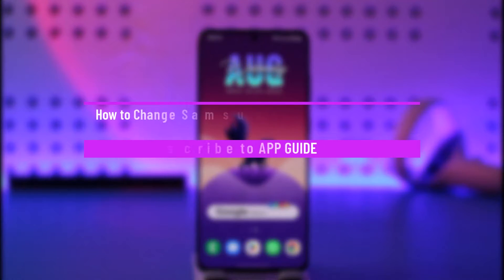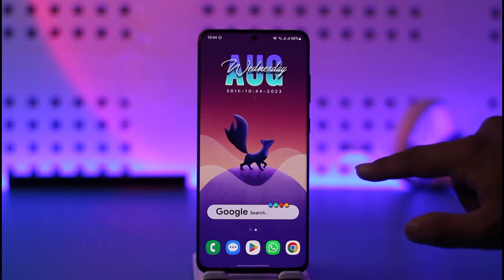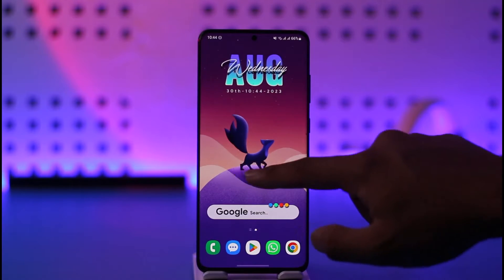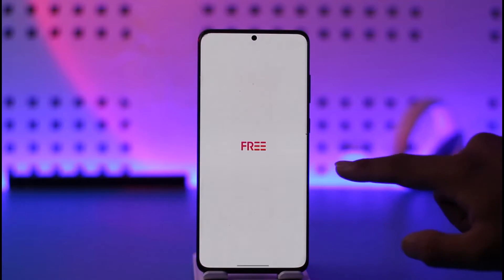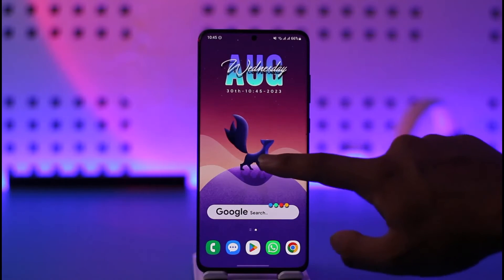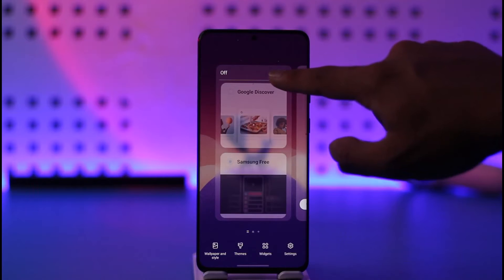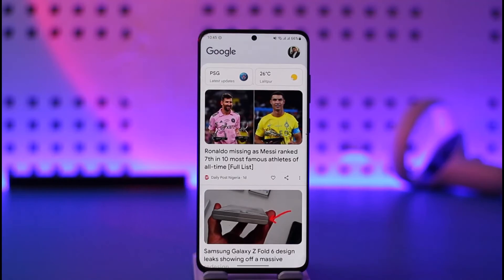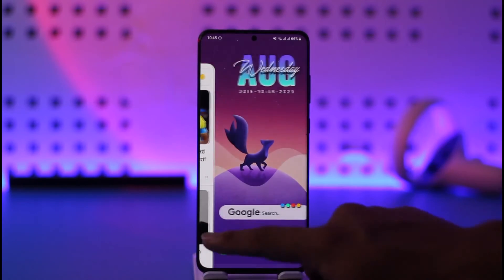How to Change Samsung Free to Google Discover on Samsung Galaxy?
This video guides you through an easy step-by-step process to change from Samsung Free to Google Discover on the Samsung Galaxy home screen. So make sure to watch this video till the end.

~ Chapters:
0:00 Introduction
0:15 General Info
0:32 Change Samsung Free to Google Discover
0:59 Conclusion